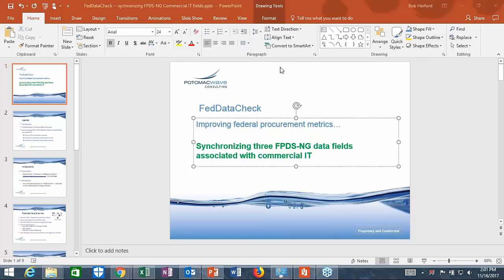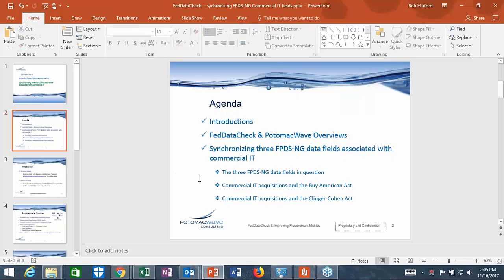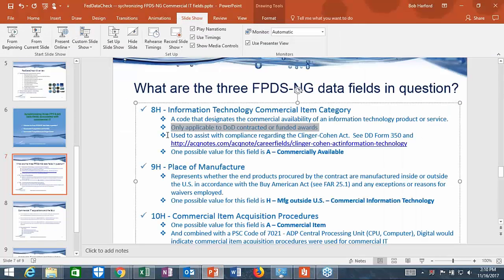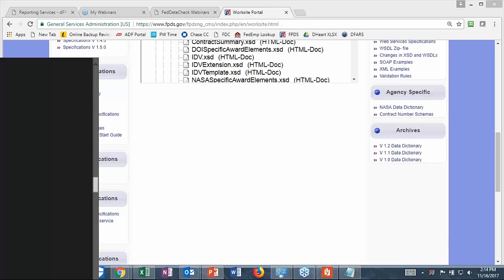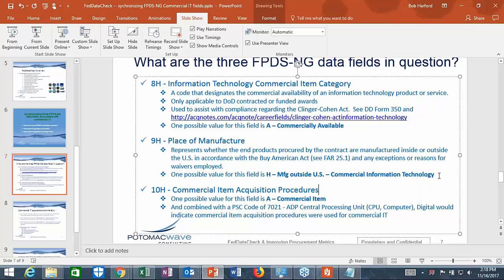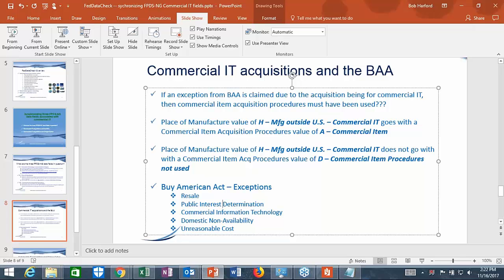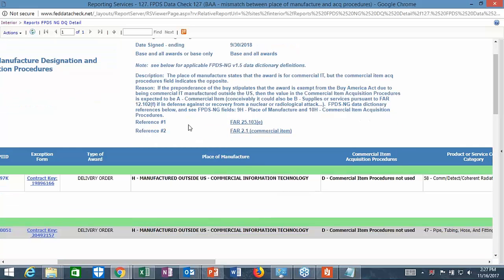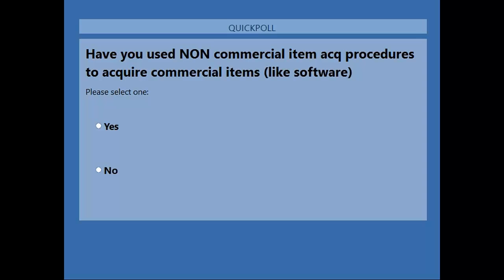Synchronizing three FPDS NG data fields associated with commercial IT PART 1